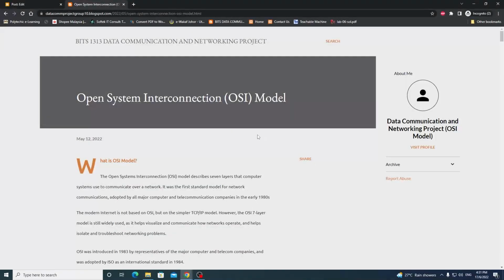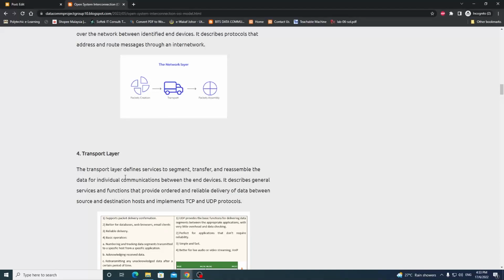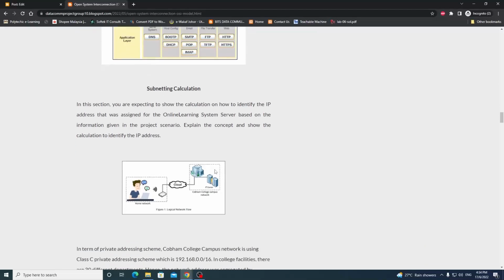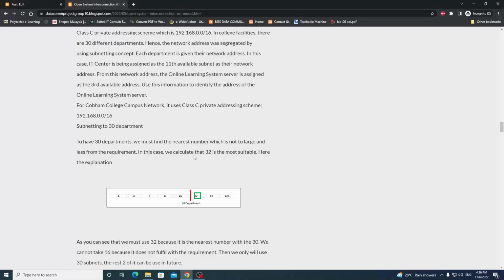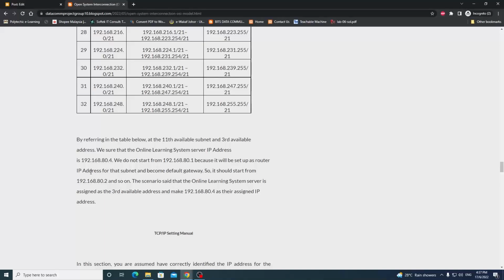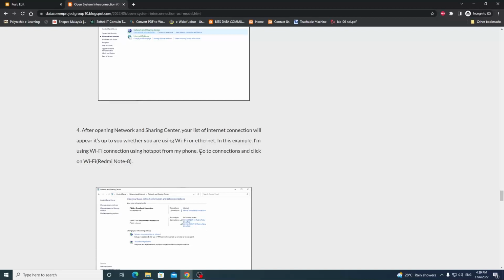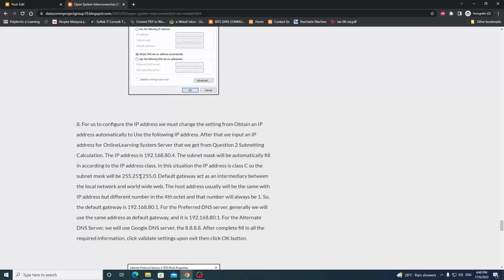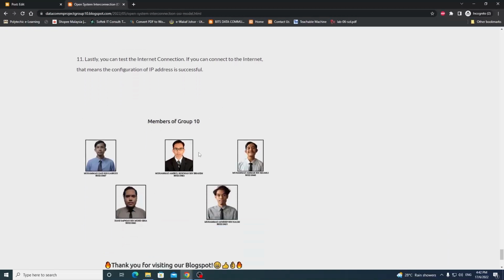project data comm